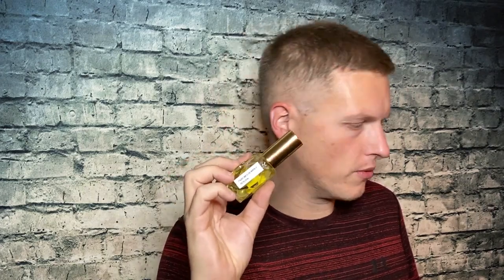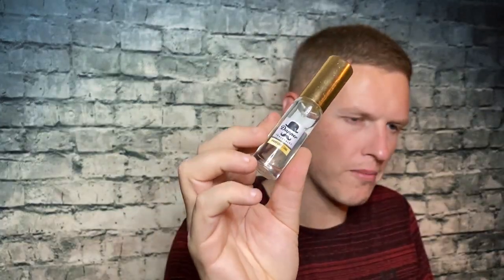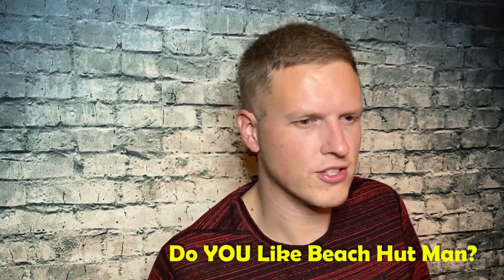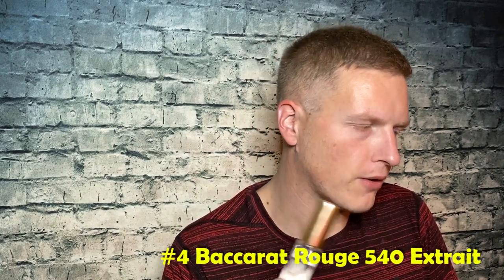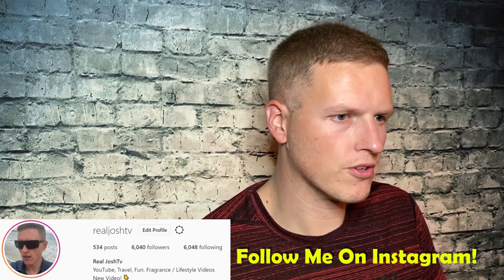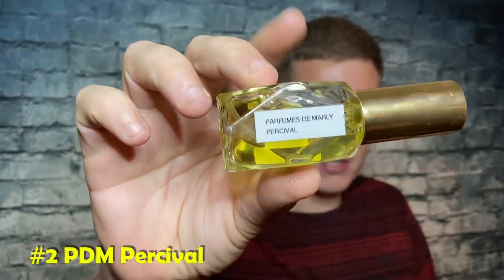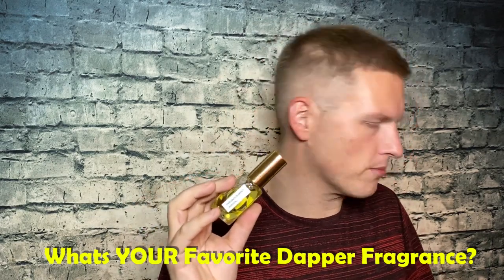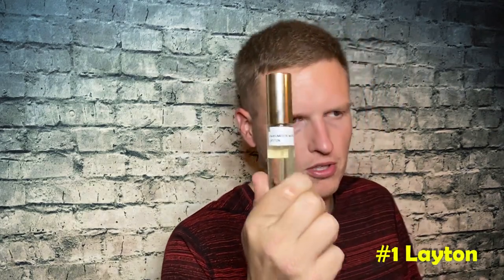Top 5 Favorite Dapper Fragrances (High Quality Clones)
Hello Friends! I wanted to share my thoughts on “dapper fragrances” and I thought I'd do an updated top 5 for everybody, have you tried dapper fragrances?

"Chirp Wheel+"